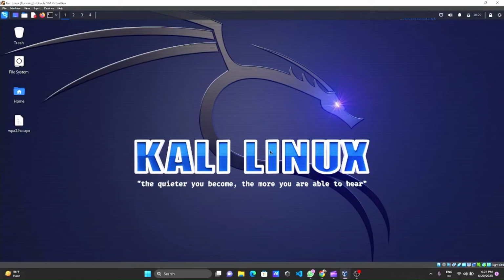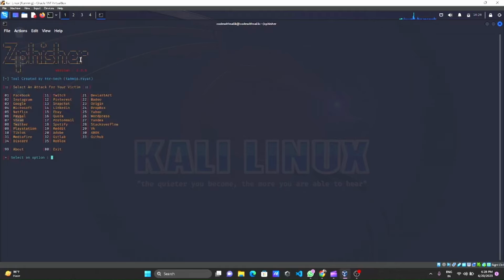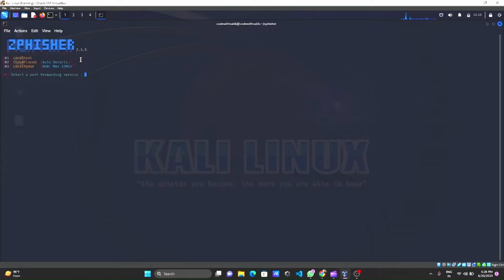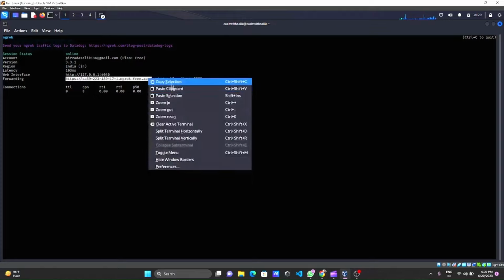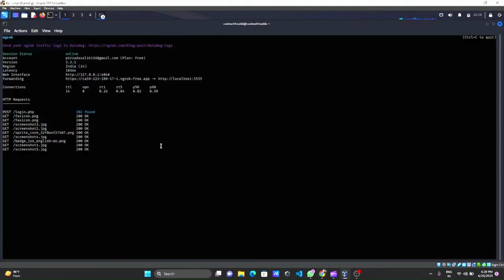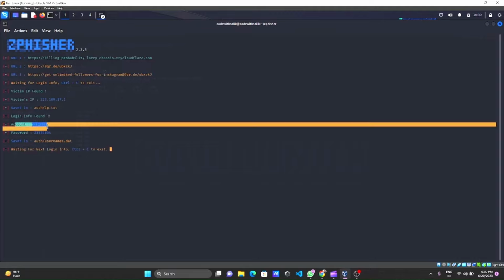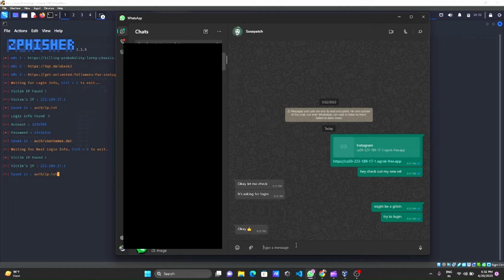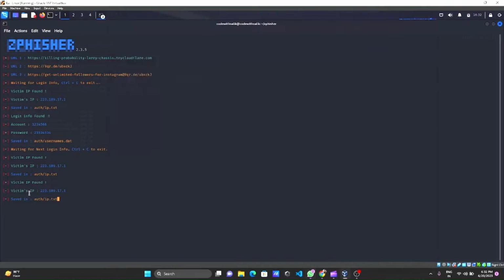Phishing attacks are SCARY easy to do! | let me demonstrate | Phishing tutorial by CodeWithSalik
"Welcome to CodeWithSalik - your go-to destination for ethical hacking tutorials and cybersecurity education. Join us as we delve into the fascinating world of ethical hacking, focusing on techniques, tools, and best practices to enhance digital security. Remember, knowledge is power when used responsibly. Let's dive into the world of ethical hacking together and make the digital realm a safer place for all. Welcome to CodeWithSalik!"